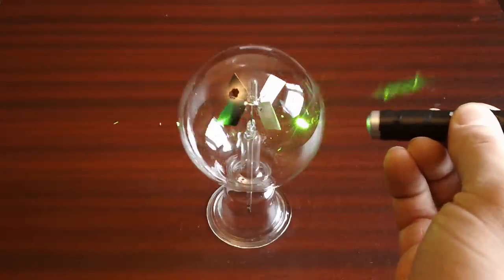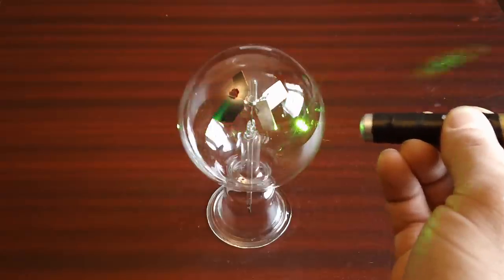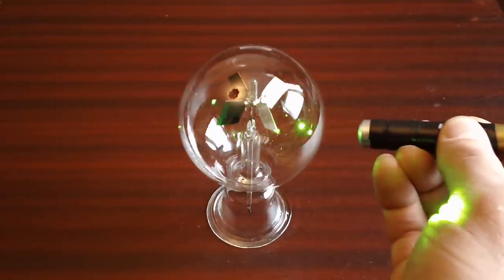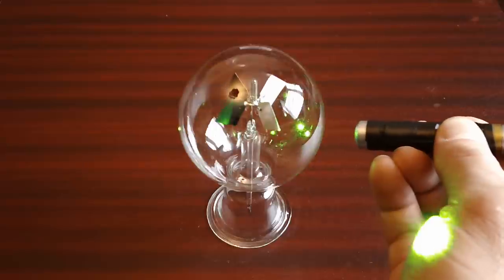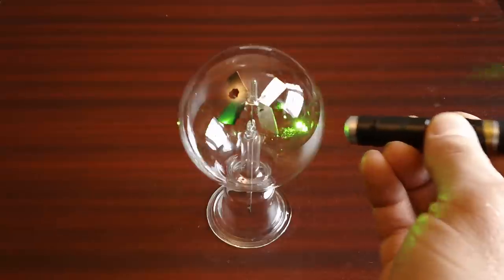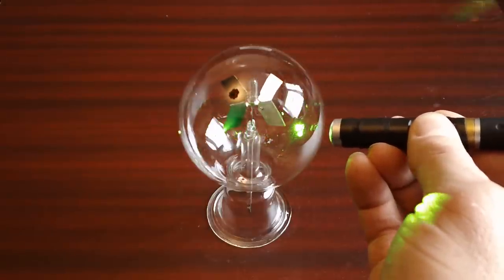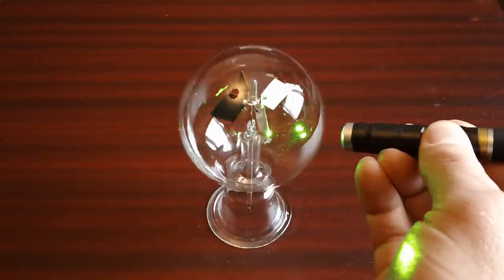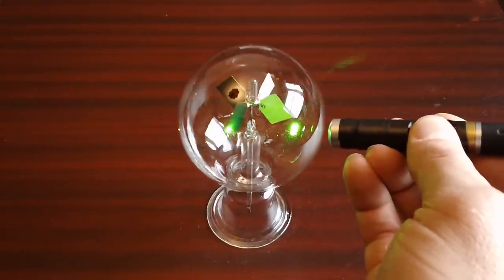Laser Powered Radiometer.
I get a radiometer moving with a 50mw green laser. Its not very powerfull and hardly moves the rotating plates a few rotations. But it works and would definatly work better with a much more powerfull laser. I recon it will go very fast even with just a 200mw laser. A 1 watt laser would probably burn the plates inside the vacume tube and fill it with smoke. Have a go with a more or less powerfull laser and post a video response.